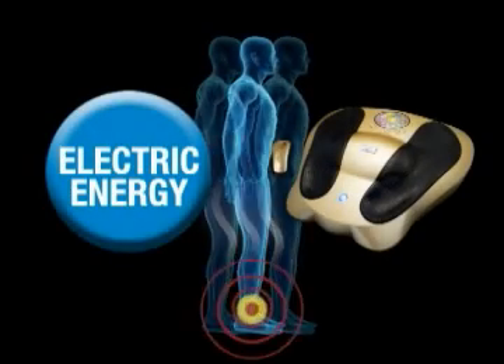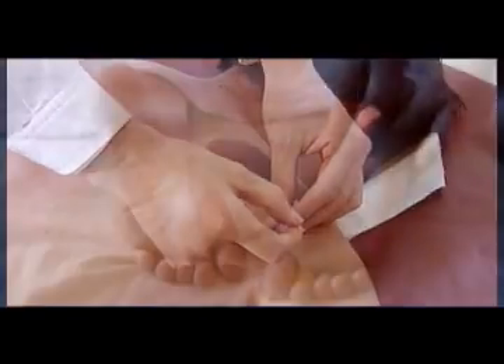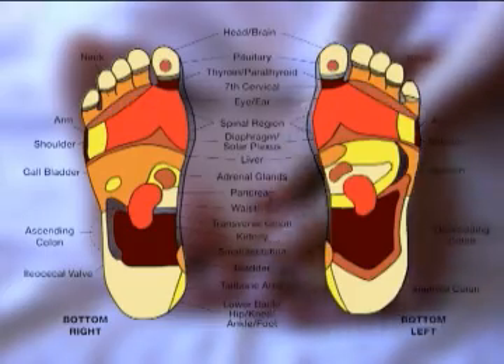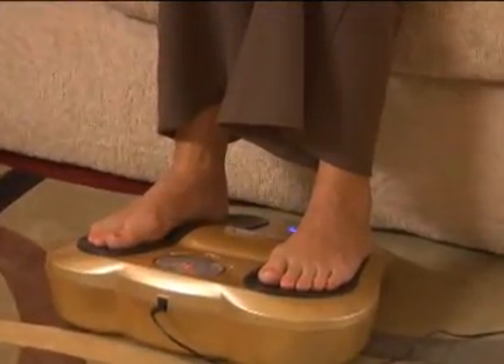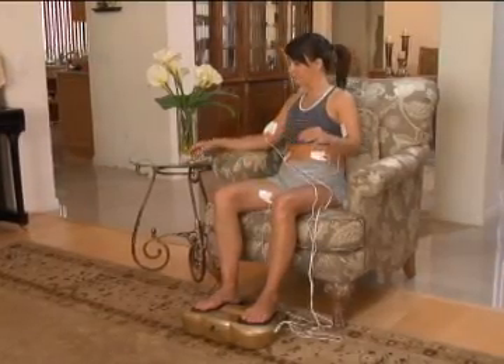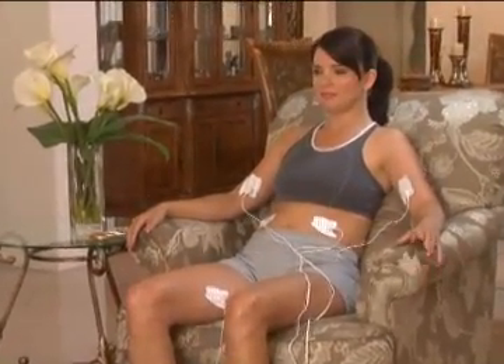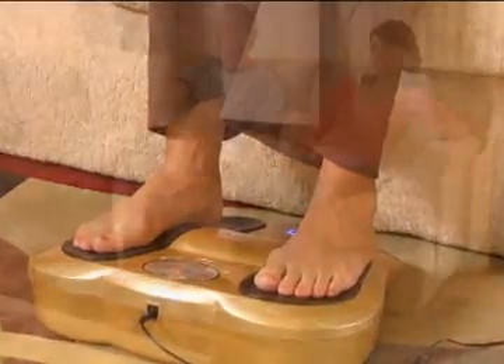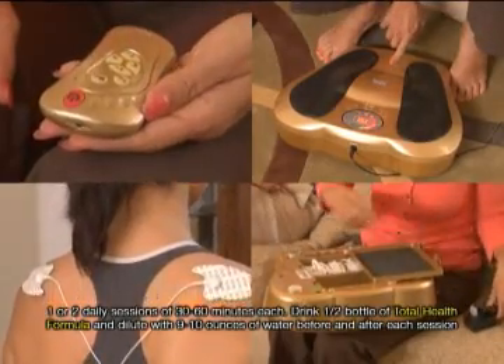Advanced ERE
The Advanced Electro Reflex Energizer (Advanced ERE)® is an instrument that helps reconnect broken or damaged electrical circuits within the body by stimulating it with the correct wave form, current, and frequency.  When there is pain in the body there is electrical resistance, meaning the electrical signals between cells are suppressed.  Consistent use of the Advanced ERE can help restore the flow of electricity through the painful area so that circuits remain turned on and healing can be promoted.  In her book, The Cure For All Cancers,  Dr. Hulda Regher Clark tells about the Zapper.  The Advanced ERE is a whole body zapper based on the same principles.